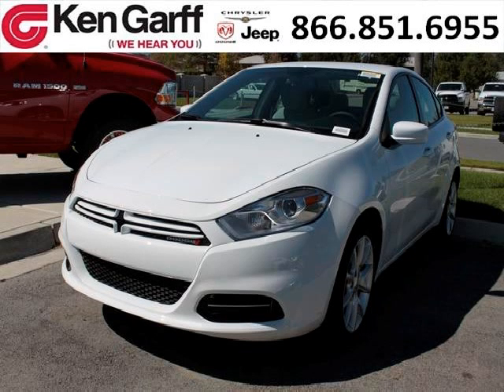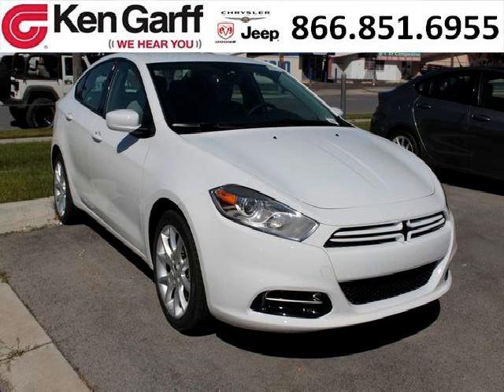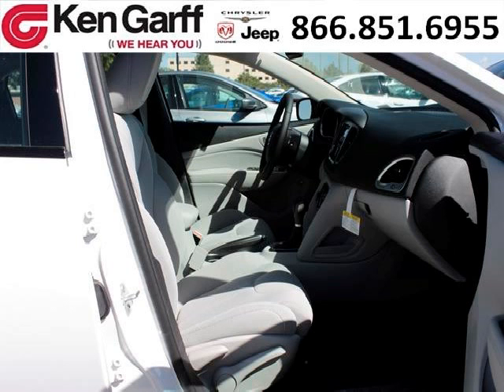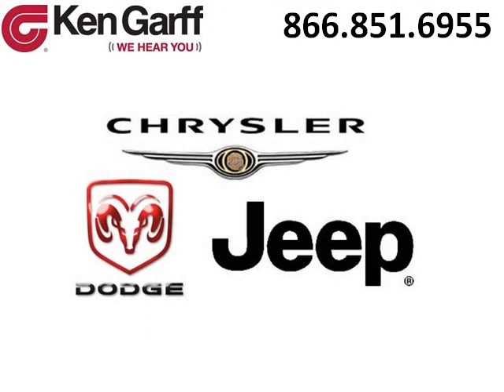2013 Dodge Dart Layton UT